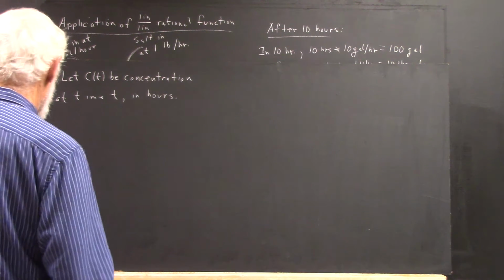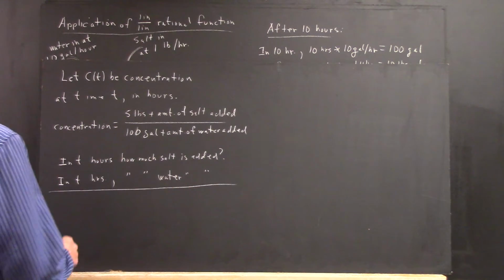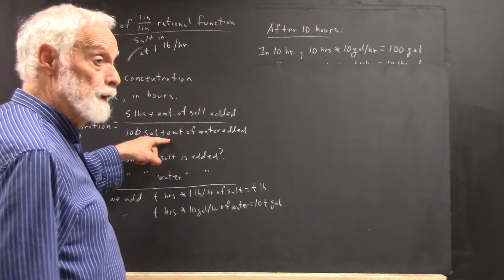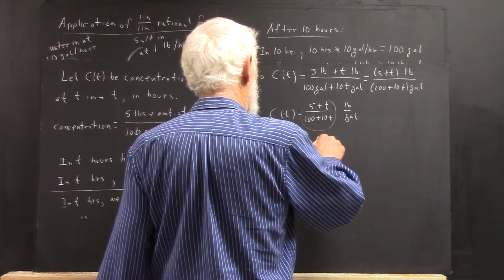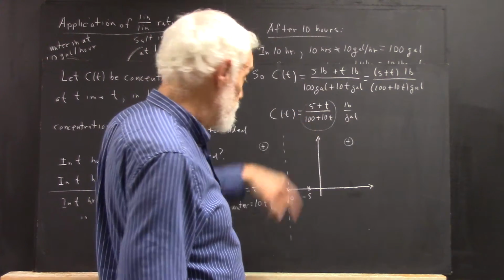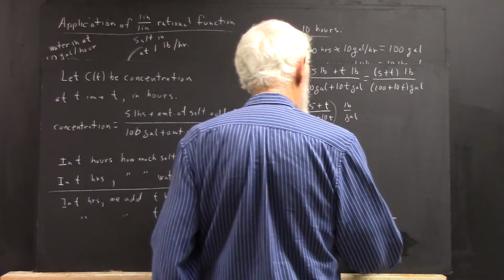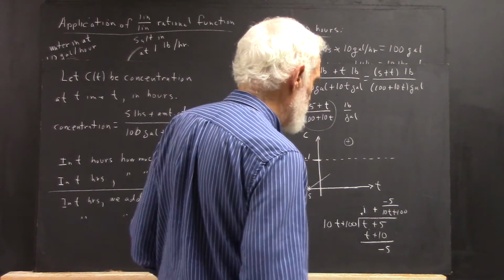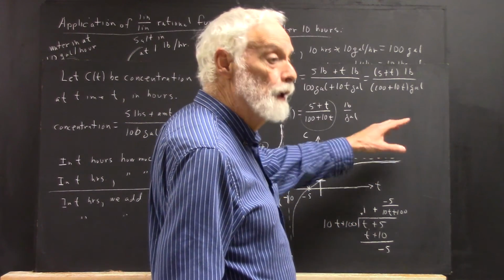dagpc 4960 deriving rational function for mixing situation graphing and interpreting the graph 12